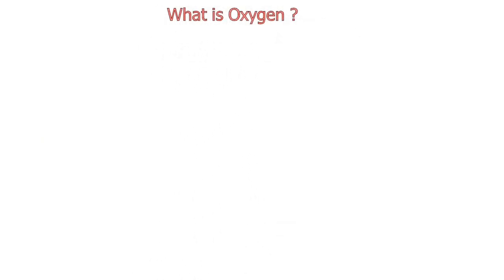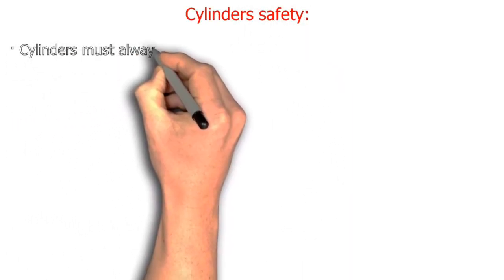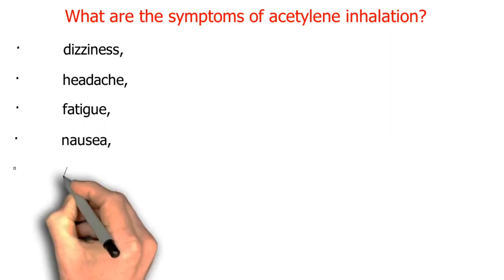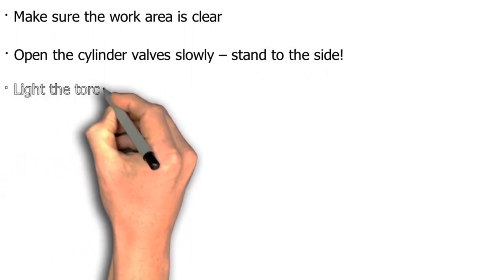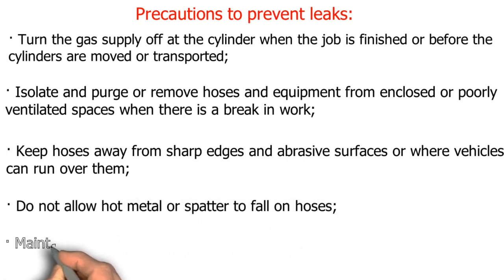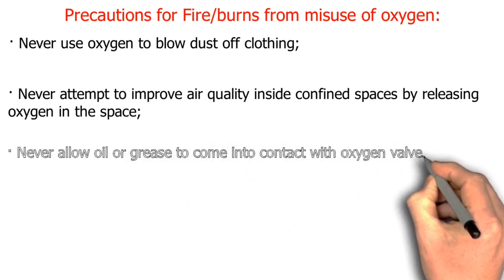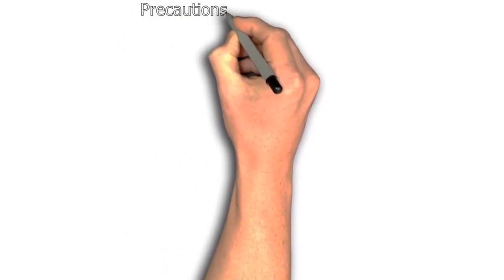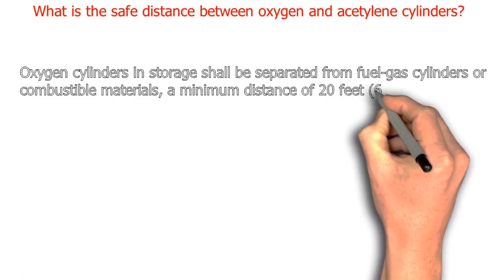Oxygen and Acetylene Safety Precautions